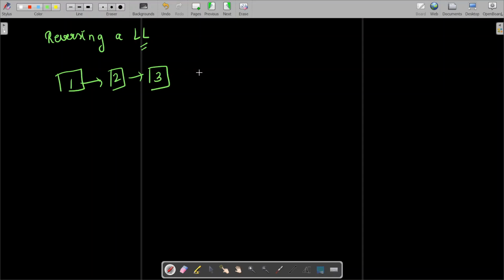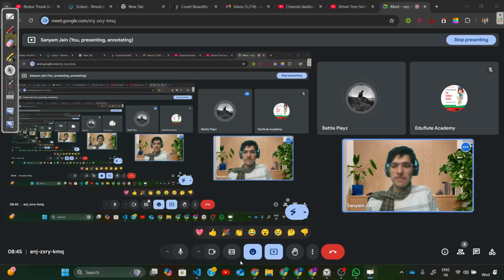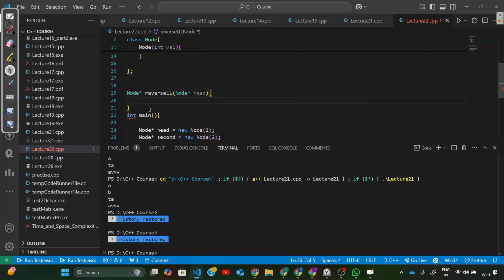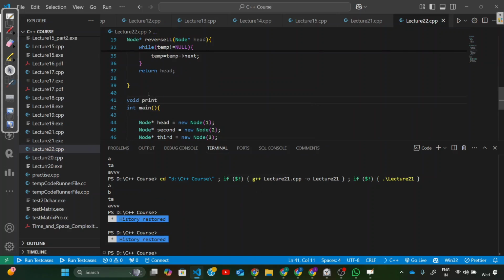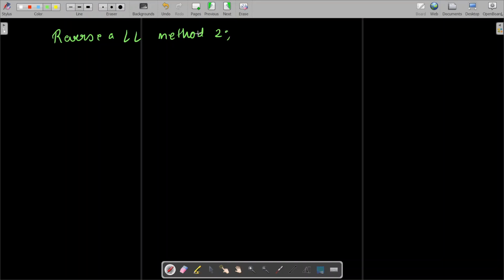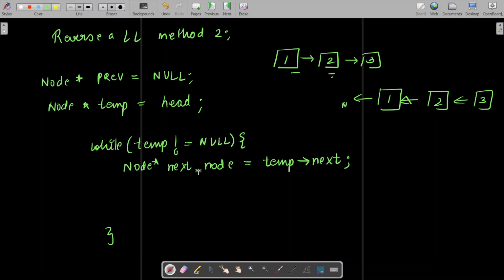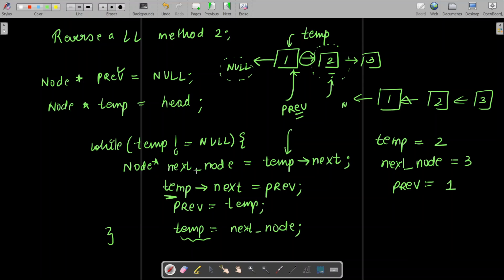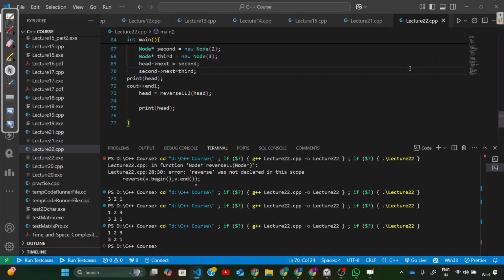Reverse a Linked List | 2 Methods | Sanyam IIT Guwahati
In this video, I explain how to reverse a linked list using two different methods – iterative and recursive approaches. You'll learn step-by-step how each method works, with clear visuals and coding examples. This video is perfect for anyone preparing for coding interviews or looking to strengthen their understanding of linked lists in data structures. Watch till the end for tips on when to use each approach and key points to remember!